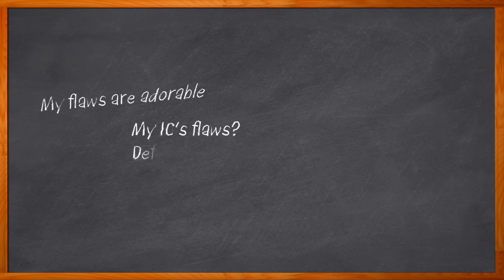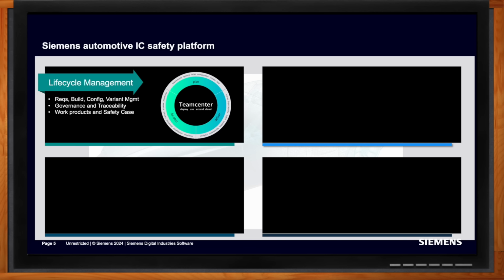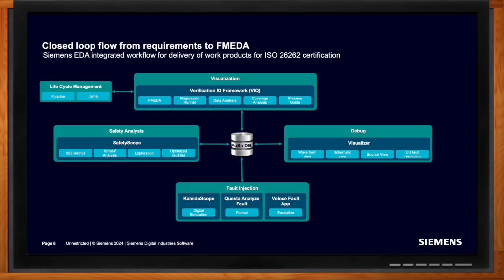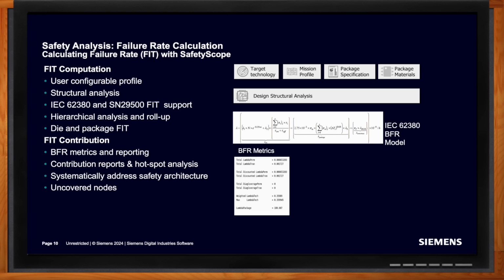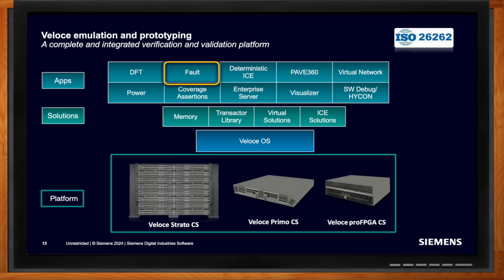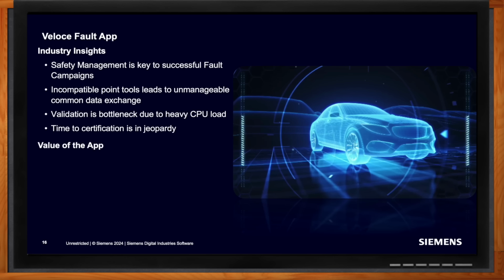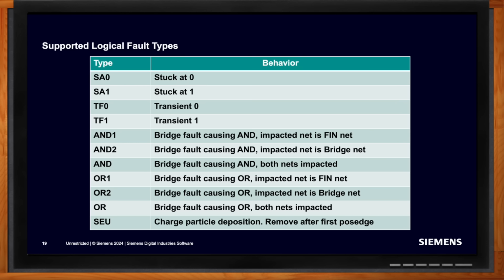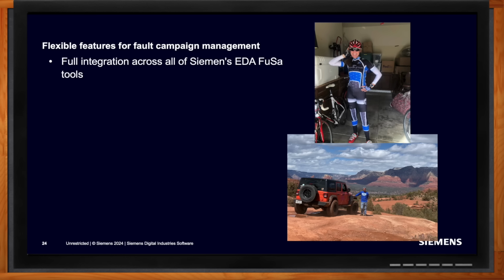Accelerating Time to Fault Campaign Success with Siemens EDA -- Siemens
April 14, 2025 -- In this episode of Chalk Talk, Ann Keffer and Robert Serphillips from Siemens and Amelia Dalton explore how the Siemens EDA functional safety platform can guide your team through the complete ISO 26262 lifecycle. They also examine the benefits that the Veloce Fault App brings to automotive IC designs and how you can take advantage of the  full suite of functional tools from Siemens EDA for your next automotive IC design.